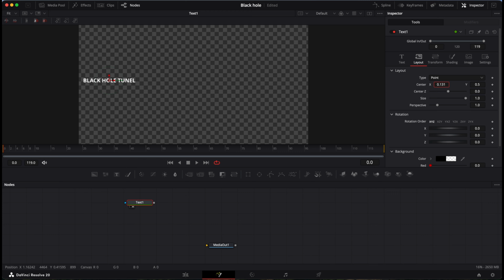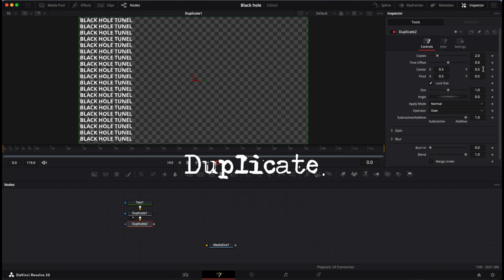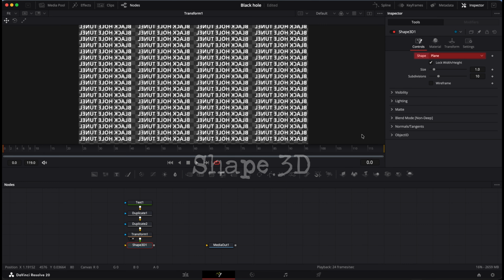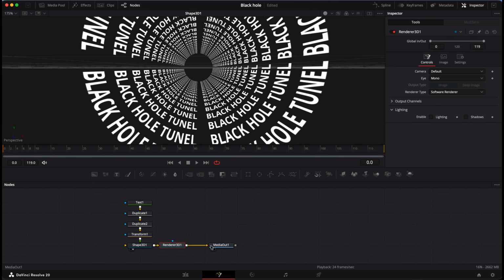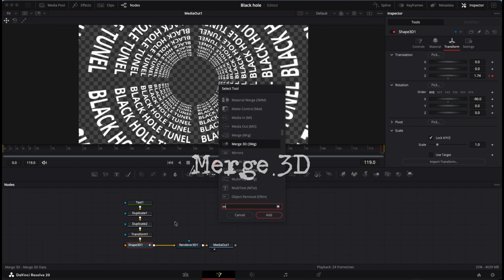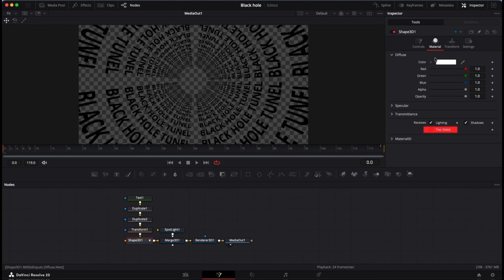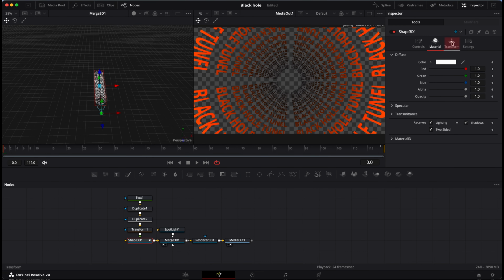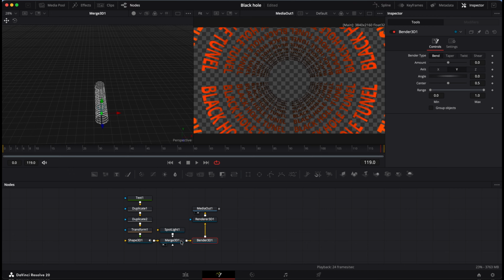DaVinci Resolve: Text Tunnel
Create an infinite tunnel effect assembled from flying letters. Add depth, dynamics, and a hypnotic visualization of information flow.